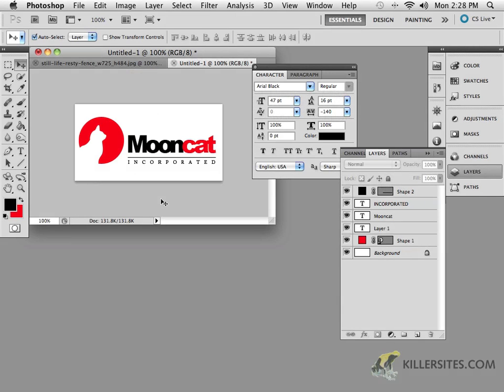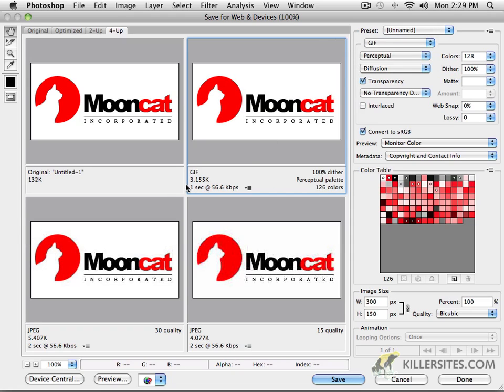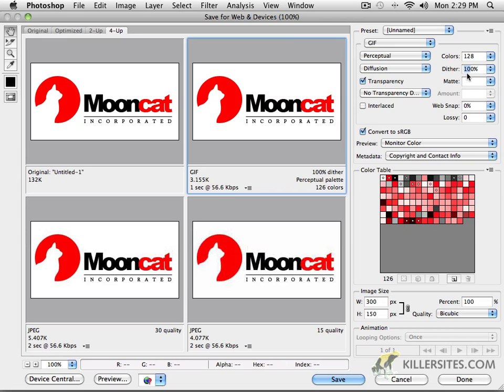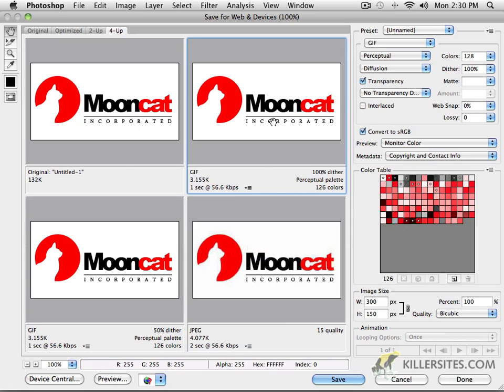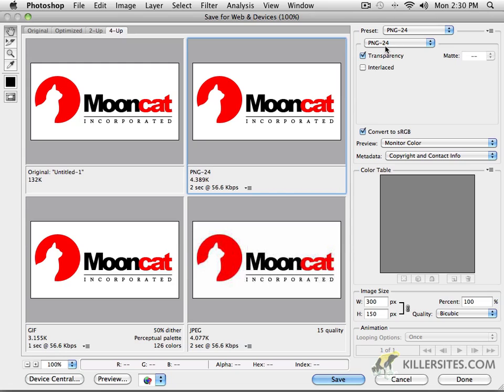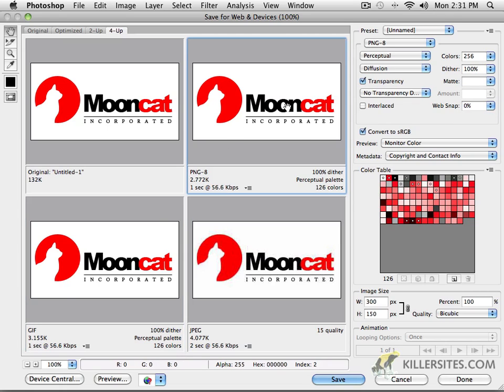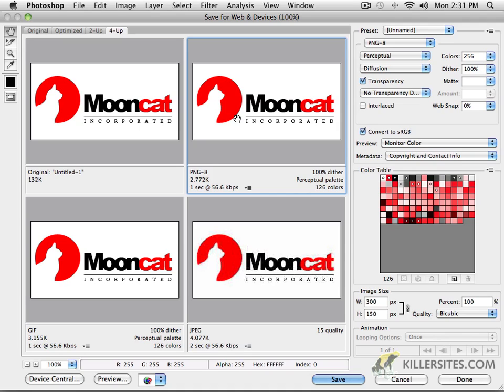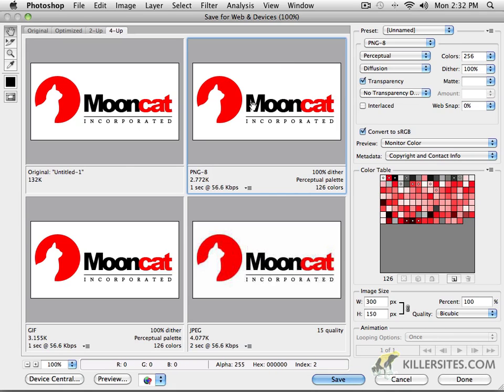Photoshop CS5 - Save For Web: PNG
In this video tutorial, we conclude our look at different image formats in the Save For Web option with PNG's. From our Photoshop CS5 Disc 2 course.